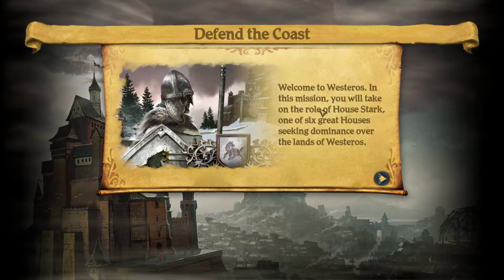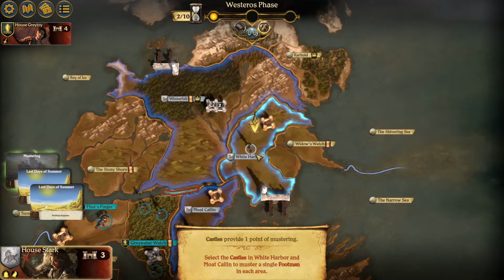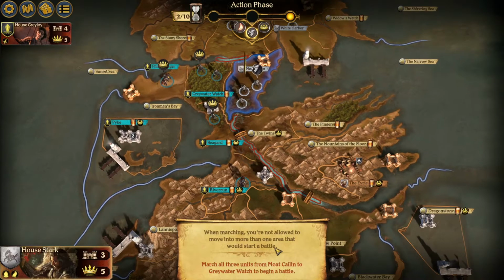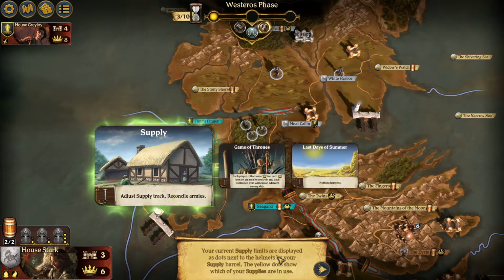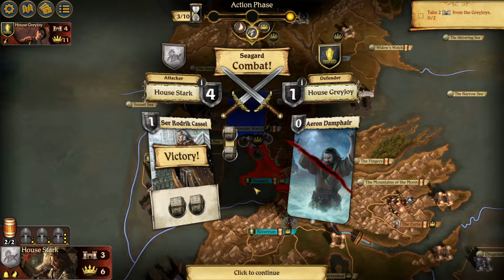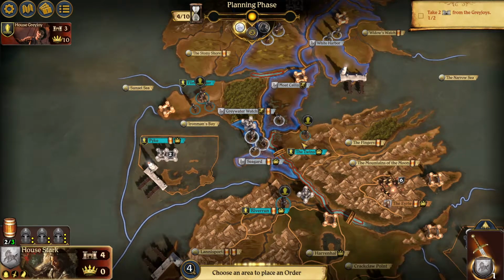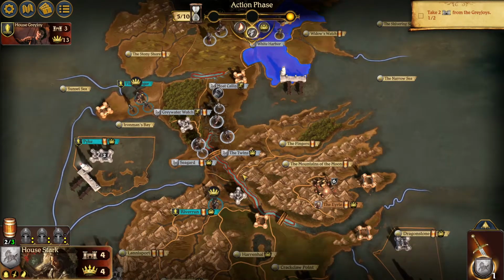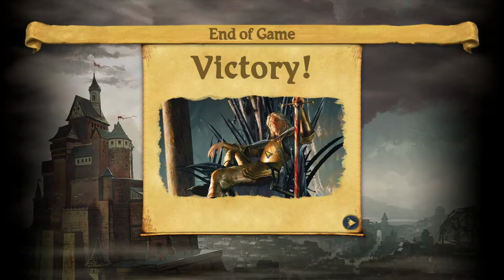Defend the Coast Tutorial - Game of Thrones Board Game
Game of Thrones Board Game anyone?  The board game has gone digital and we're here to check it out.

A sensible place to start is the tutorial (we figure!) so the Defend the Coast Tutorial is the first in the list for the Game of Throne Board Game Digital Edition.

Having never seen Game of Thrones this is sure to be an interesting experience!  What are all the funny names and costumes about (only joking!).

Is it possible that someone without knowledge of Game of Thrones can win a game?  Even if it is the tutorial...  Step inside to find out - enjoy!